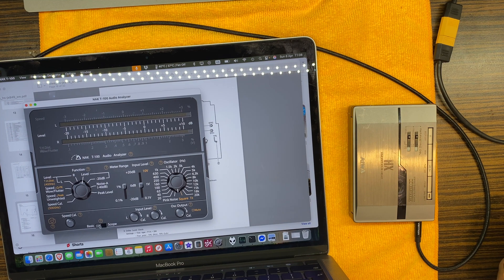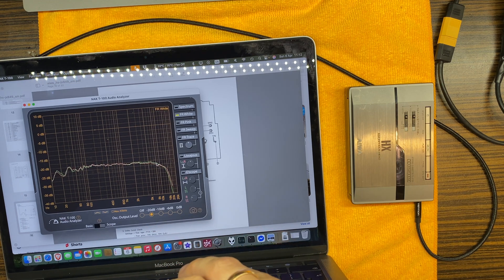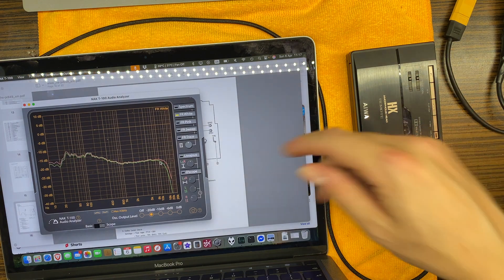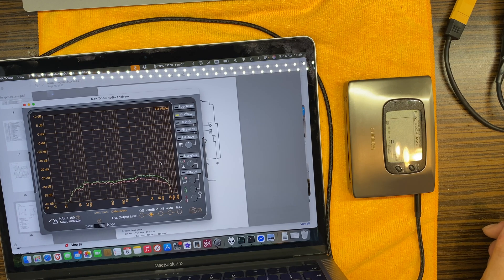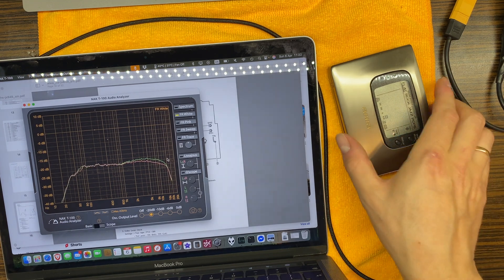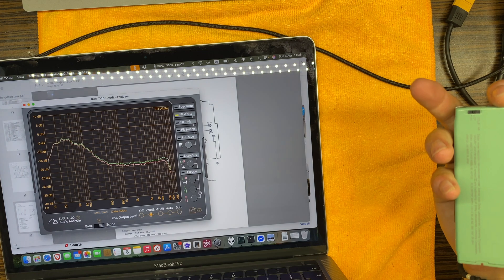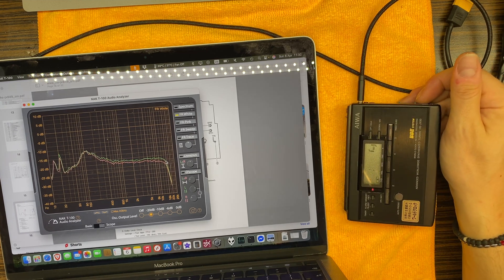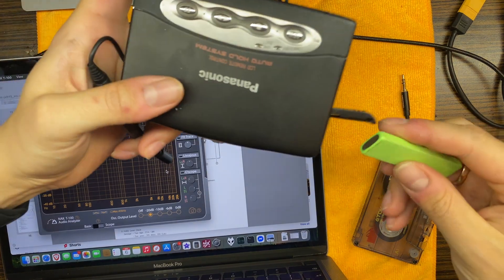Lets see if those walkmans/portable cassette players have good frequency response japan diy E0080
In this video i have tested some of devices frequency response by using white noise recorded -20db by fully serviced and perfectly calibrated Sony TC K950ES.
In my opinion from these frequency responses you can imagine how device would play fine recorded cassettes.

There is also group on facebook for more discussions about walkmans, cassette decks and other audio:

Cheers

00:00 Intro
01:07 Aiwa hs px30 (silver) frequency responses check
03:41 Aiwa hs px303 (black) frequency responses check
05:03 Aiwa hs px1000 frequency responses check
09:22 Aiwa hs jx849 frequency responses check
10:47 Aiwa hs pl55 frequency responses check
13:15 Aiwa hs jx50 frequency responses check
15:30 some short thouhts
16:30 Panasonic rq s75 frequency responses check and final words